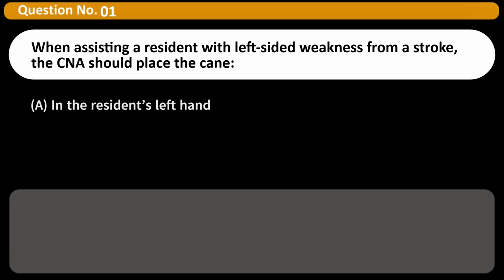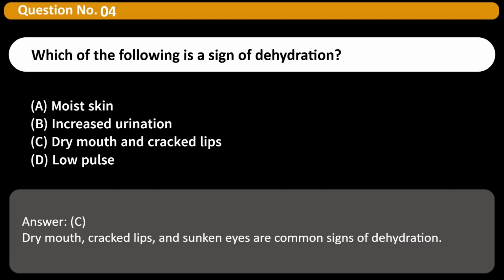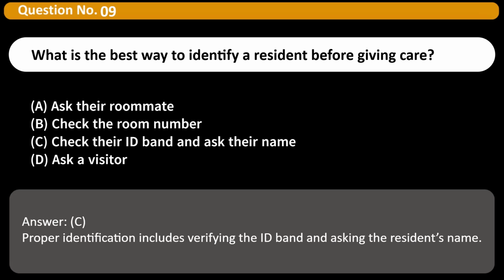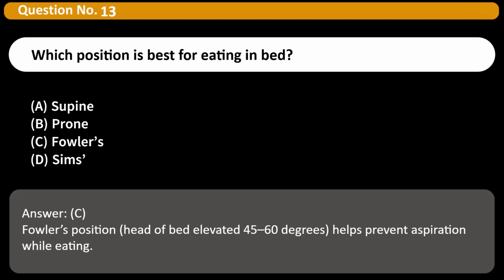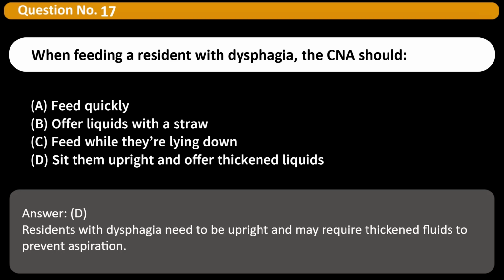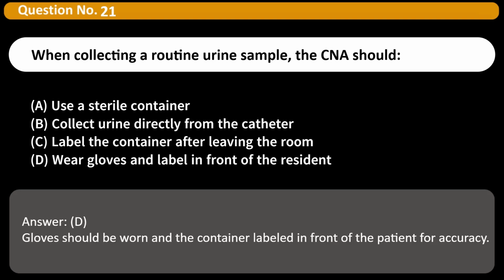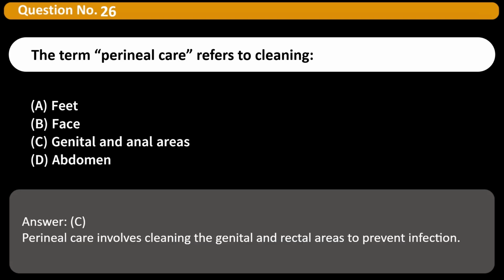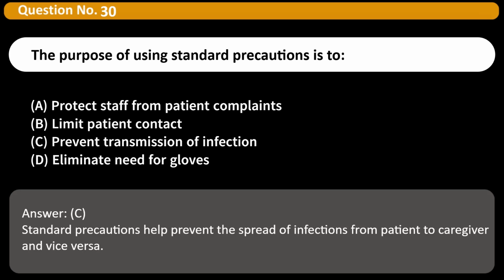CNA Practice Test 2025 | Certified Nursing Assistant Exam Questions and Answers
Welcome to MyFinalExamPrep, your trusted source for exam success! In this video, we present the CNA Certified Nursing Assistant Practice Test 2025 featuring realistic, up-to-date questions and answers designed to help you pass the CNA exam with confidence.

Whether you’re preparing for your first attempt or reviewing key concepts, this video offers practice questions based on the latest 2025 CNA exam format. Each question comes with clear explanations so you understand both the correct answer and the reasoning behind it — making it easier to learn and retain information.

📘 What’s Covered in This Video:
✔️ 30+ practice questions based on actual CNA exam topics
✔️ Updated content aligned with 2025 CNA exam standards
✔️ Topics include: Patient care, infection control, communication, safety, basic nursing skills, and resident rights
✔️ Real exam-style format with multiple-choice answers
✔️ Helpful rationales for every answer choice

Aspiring Certified Nursing Assistants (CNA)

Nursing students preparing for CNA state certification

Candidates preparing for NNAAP (National Nurse Aide Assessment Program)

Test-takers seeking a free CNA practice test with explanations

🎯 Why This CNA Practice Test is Helpful:
✅ Designed by CNA test experts for real exam readiness
✅ Learn test-taking strategies and answer structure
✅ Strengthen core CNA knowledge and critical thinking
✅ Perfect for review before the official CNA exam
✅ Great for both in-person and online CNA training programs